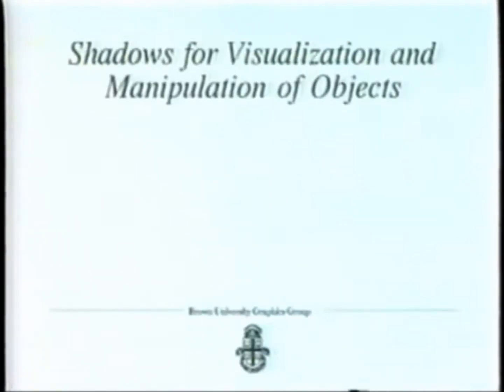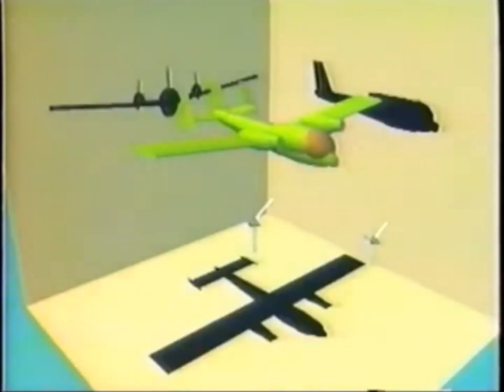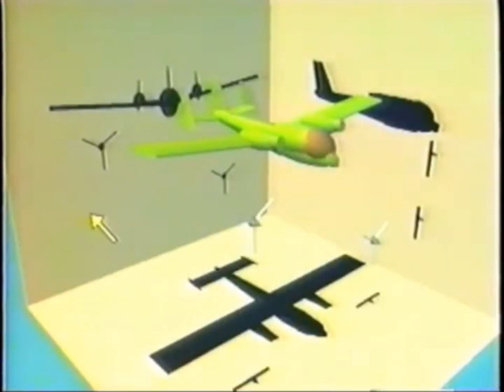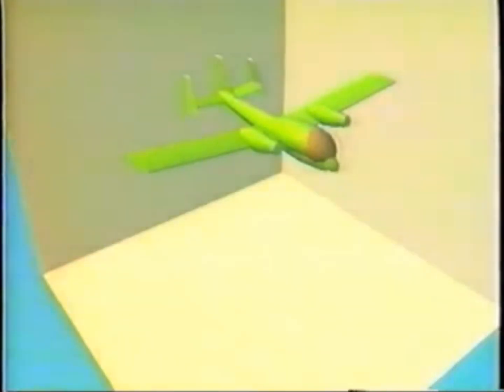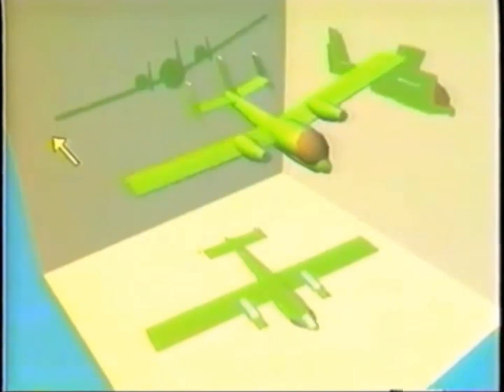Tape #028 Course 43, SIGGRAPH 1993, Implementing Virtual Reality